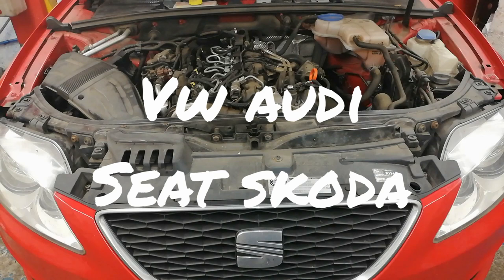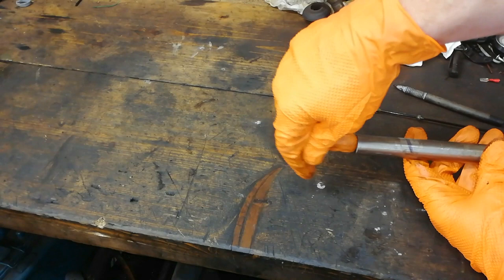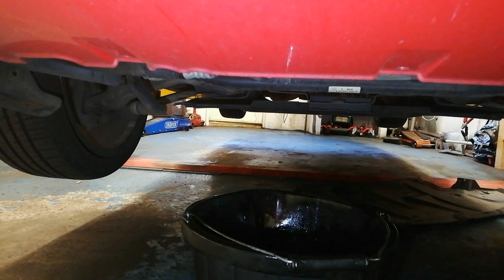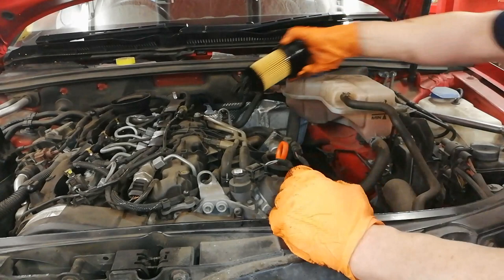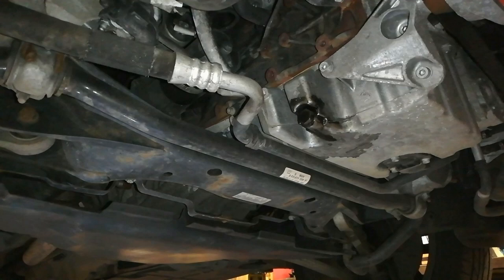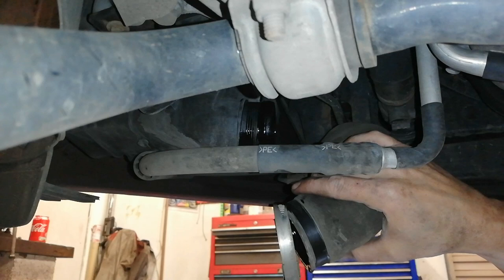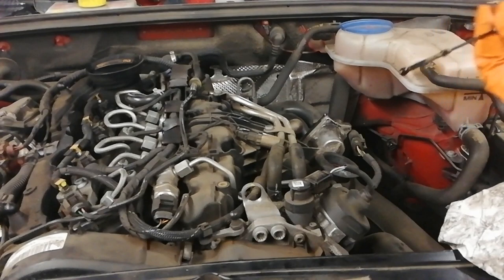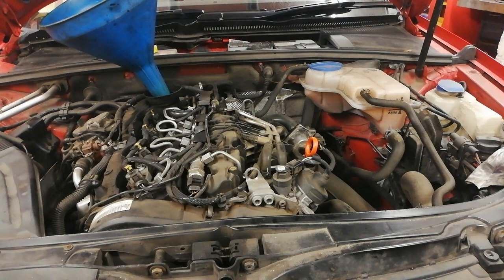Tips on changing engine oil and filter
Car in this video is 2012 2.0 TDI Seat Exeo, VW Audi Group of cars